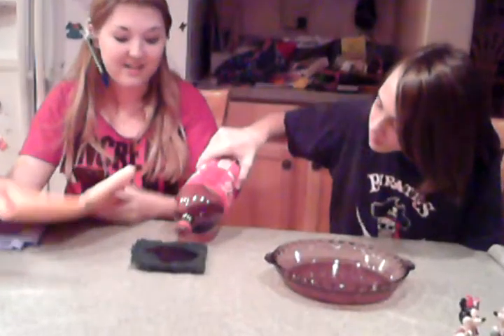Shamwow Test 1